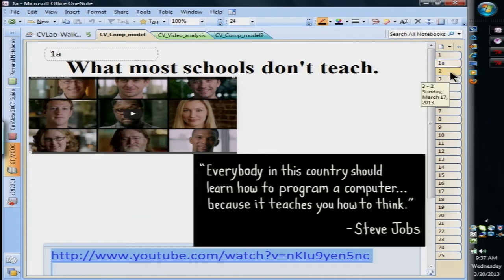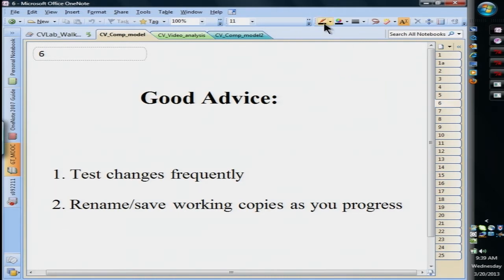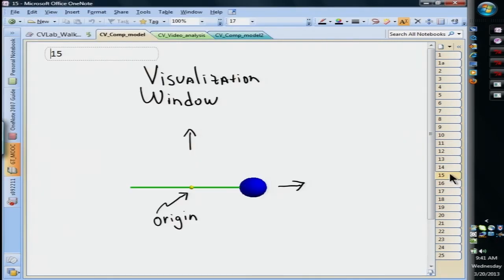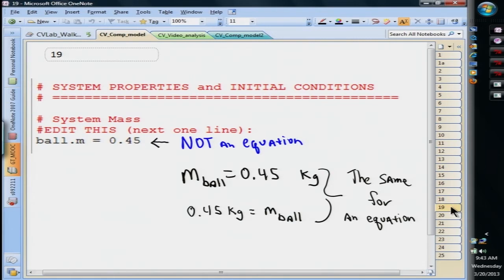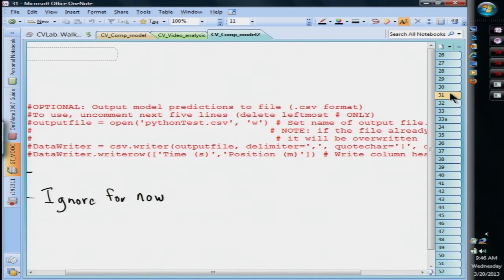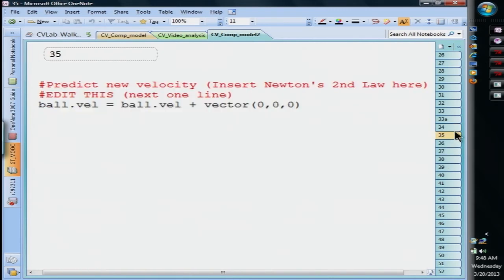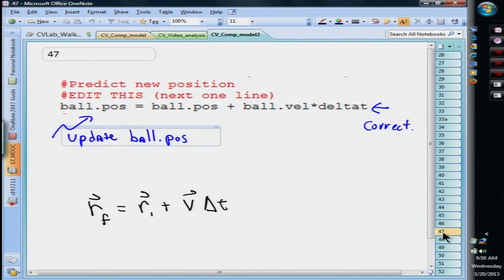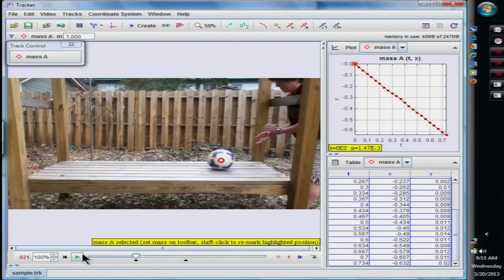Constructing Computational Models